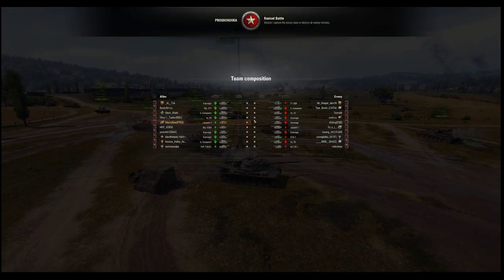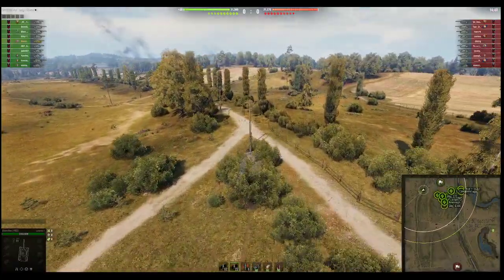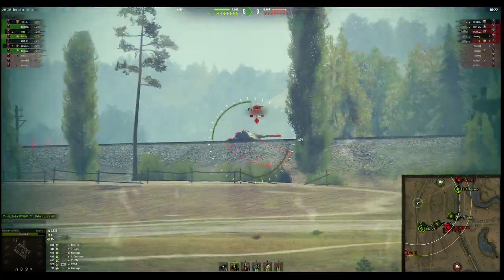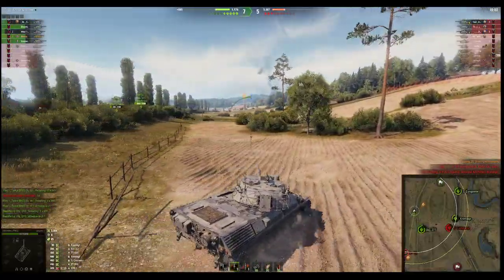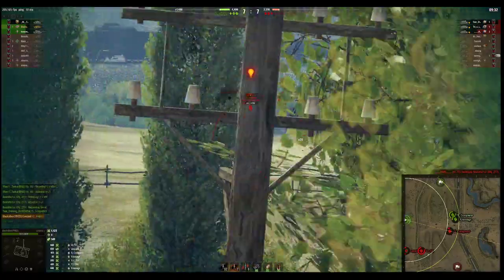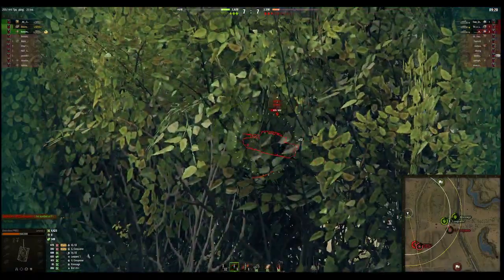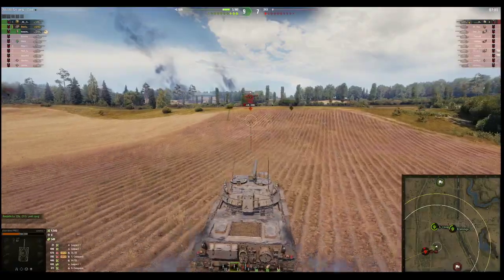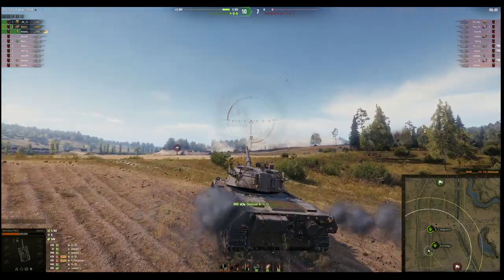Ranked casted game - Leo 1 Anchor carry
BlackyBear plays his Leo 1 on Prokorovka in Ranked! We see how you can carry your games playing in the Anchor role, which is an undervalued but important role in ranked.

If you have any replays for ranked you'd like to share and be casted, feel free to upload a wotreplays